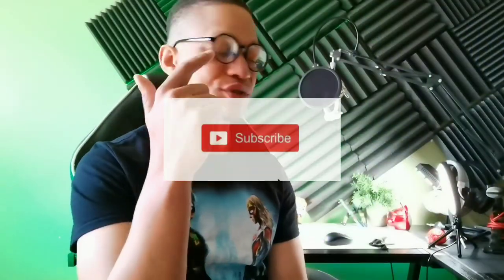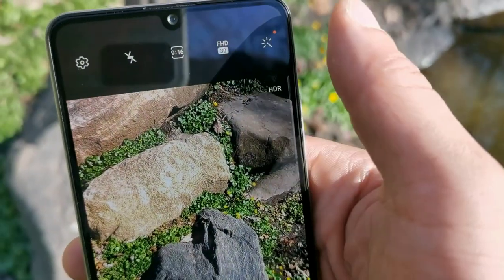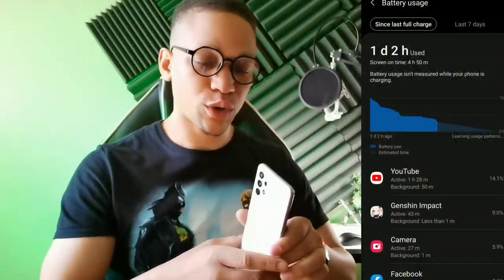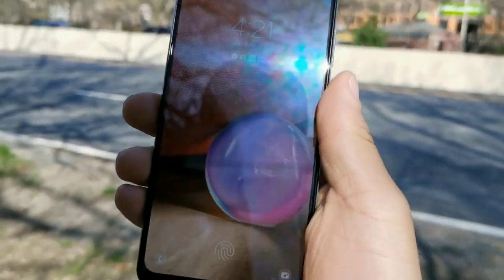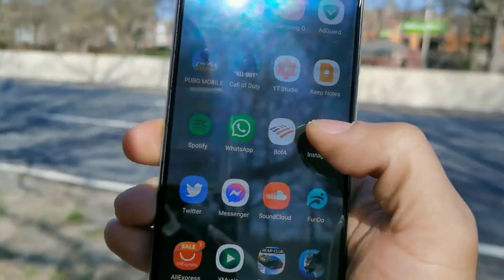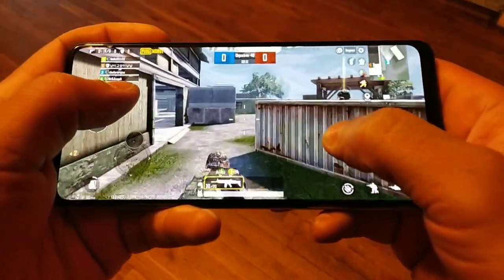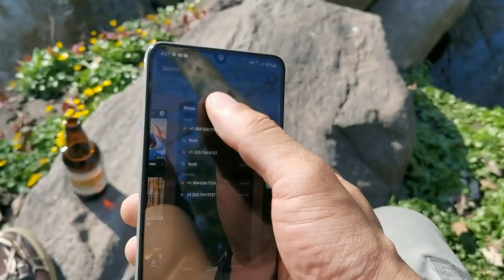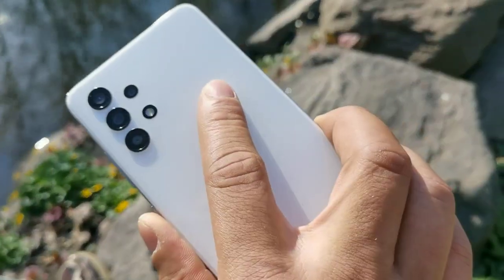Samsung Galaxy A32 after 48 hours Hands on & Impressions! 5 Reasons to buy!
Samsung Galaxy A32 4G Volte Unlocked 128GB Quad Camera | SM-A325M/DS (White)
6.4" Super AMOLED, 90Hz, 800 nits, 1080 x 2400 (FHD+), 5000mAh Battery, Bluetooth 5.0, On-Screen Fingerprint
128GB ROM, 4GB RAM, Mediatek Helio G85 (12 nm), Octa-core, Mali-G52 MC2, Android 11, One UI 3.0
This device offers 90Hz refresh rate 5000 mAh Battery NFC, AMOLED Display and much more. So lets see how it performs after just 2 days of use.
Rear Camera: 64MP, f/1.8 + 8MP, f/2.2 + 5MP, f/2.4 + 5MP, f/2.4, Front Camera: 20MP, f/2.2
2G GSM 850/900/S1800/1900, 3G UMTS B1(2100), B2(1900), B5(850), B8(900), 4G LTE B1(2100), B2(1900), B3(1800), B5(850), B7(2600), B8(900), B20(800), B28(700), B38(2600), B40(2300), B41(2500) - Dual SIM
International Model - No Warranty in US. Compatible with Most GSM Carriers like T-Mobile, AT&T, MetroPCS, etc. Will NOT work with CDMA Carriers Such as Verizon, Sprint, Boost.